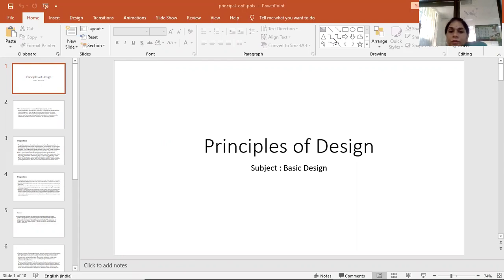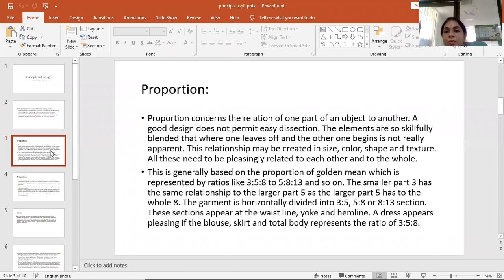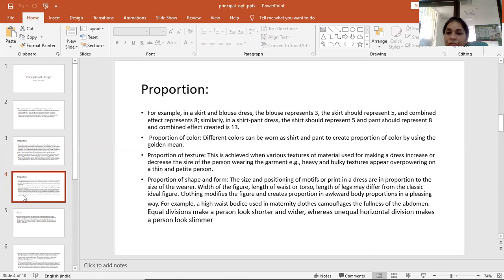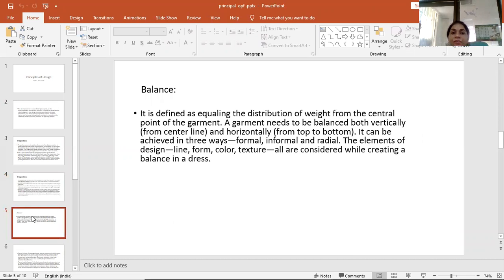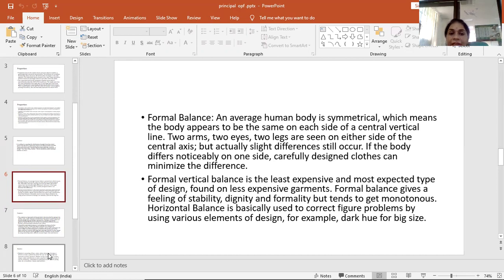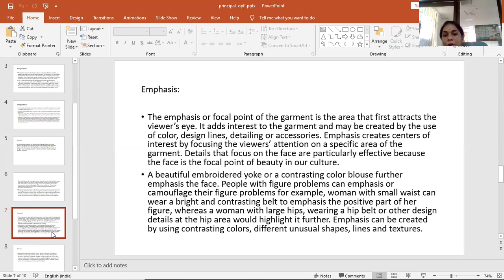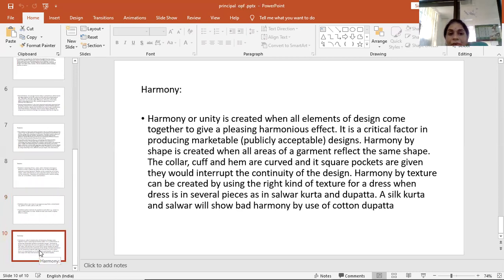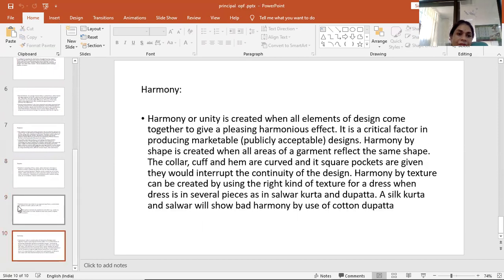Session name of Principle of design b.des.1st year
This session is powered by digital version 2.0 jayoti vidyapeeth womens university Jaipur.Asst.Prof.Rekha Sharma Fashion and interior dept.